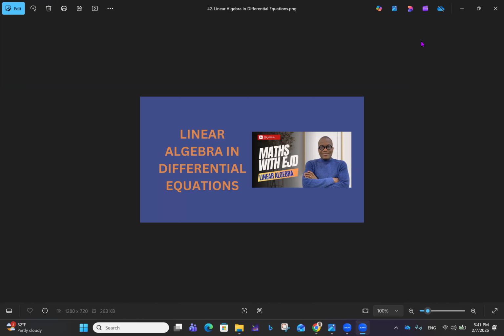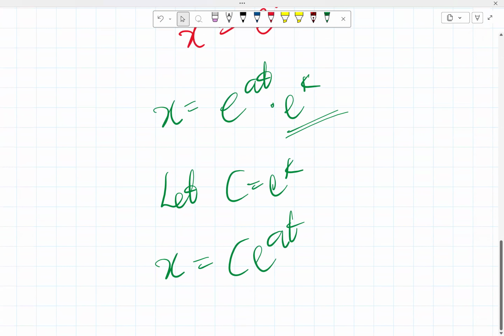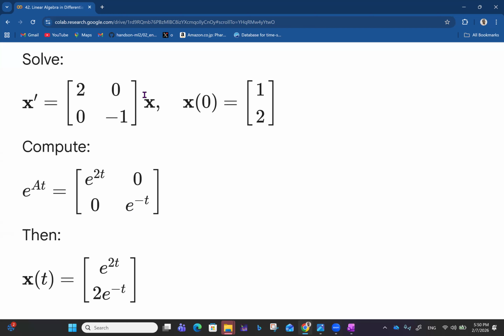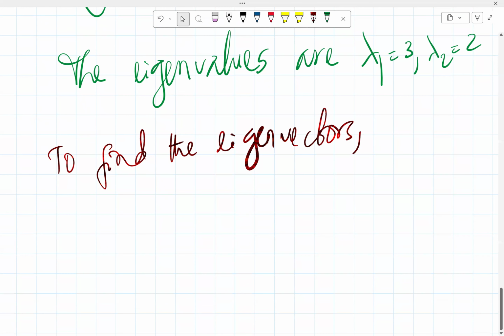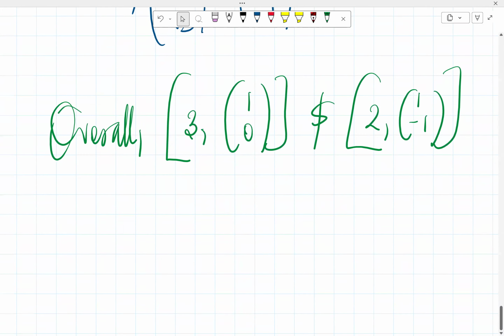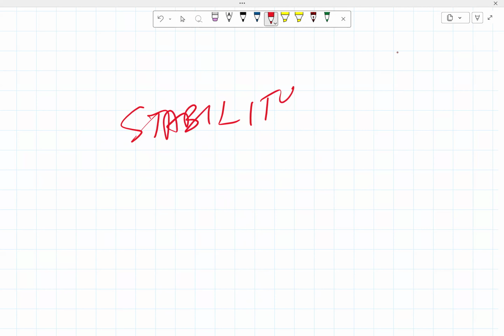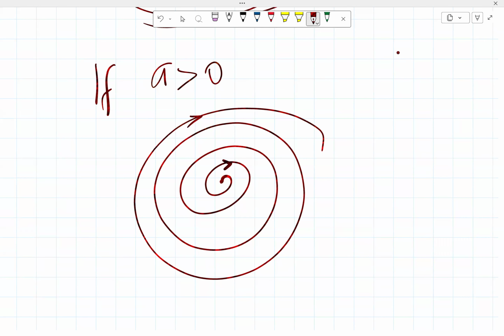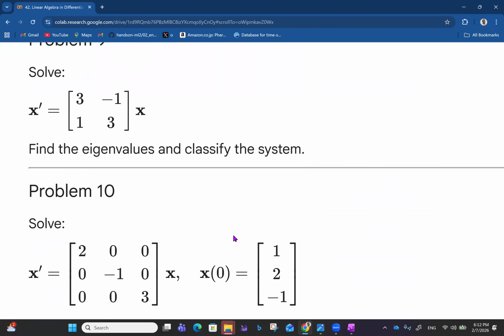42. Linear Algebra in Differential Equations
In this video, we explore how linear algebra is used to solve systems of differential equations, focusing on matrix exponentials, eigenvalues, diagonalization, and stability analysis.

You will learn step by step how to convert coupled differential equations into matrix form, compute solutions using matrix methods, interpret system behavior using phase portraits, and apply these techniques to real-world problems in physics and engineering.

With clear explanations and worked examples, this lesson is designed for students in calculus, differential equations, and applied mathematics who want to master systems of ODEs with confidence.